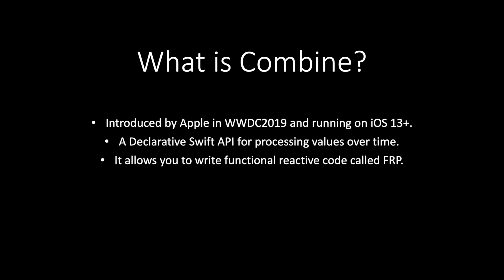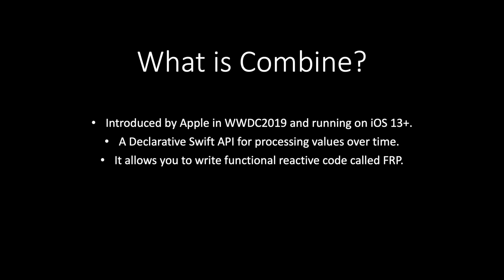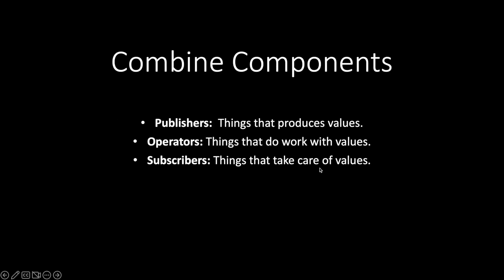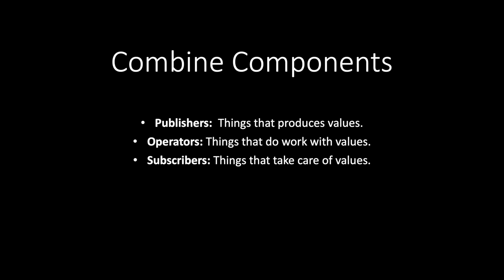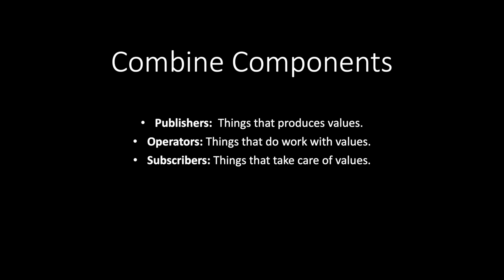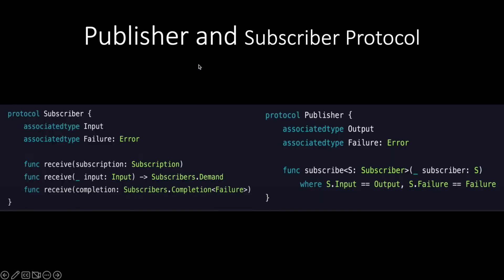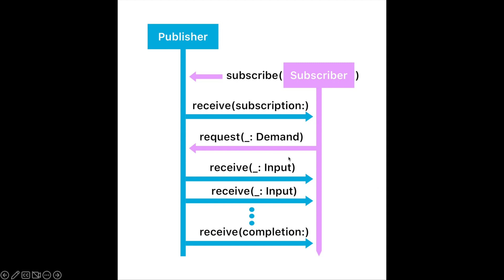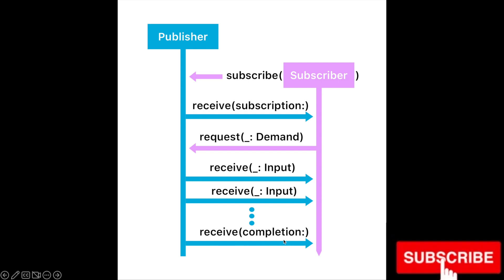Combine Tutorial | Publishers, Subscribers | iOS | Swift | XCode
This video is about the combine framework basics with demo examples. Combine is the reactive framework provided by Apple with iOS 13.